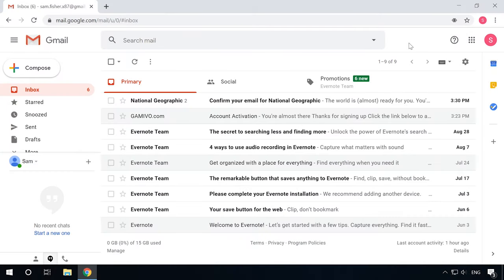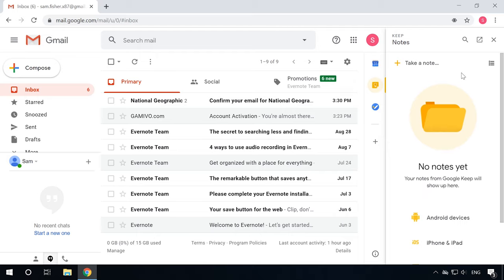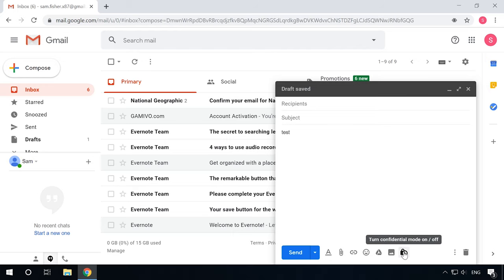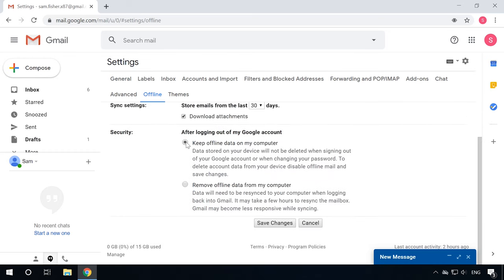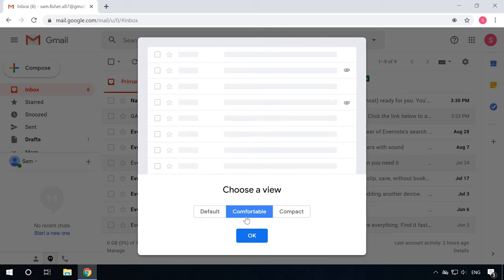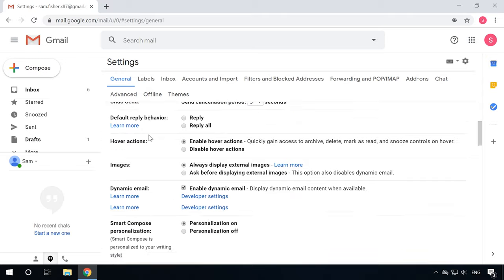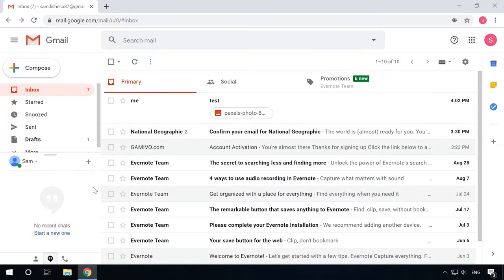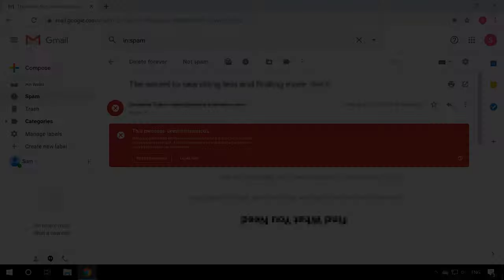📧 Top Gmail Features 🔝 Self Destruct Emails, Offline Mode, Nudges, Unsubscribe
👍In this video, I’ll show you my top 10 list of new Gmail features. If you use Gmail for all your email connections, this video will certainly get you interested, because I am going to tell you about the new opportunities brought by this email service.
In fact, they have been added in late March this year. So, let’s find out the new useful features we can enjoy now.

Content:
0:00 - Intro
1:02 - Google sidebar.
2:38 - Send and receive emails in the Confidential mode (self-destructing emails).
4:21 - Gmail Offline.
5:49 - Inline Action Buttons.
6:53 - Display density.
7:40 - Nudges.
8:55 - Clickable attachments within Gmail.
9:35 - Important mail notifications.
10:07 - Easy unsubscribe
11:05 - Spam warnings.

Accidental deleting of files, formatting the hard disk, a virus attack, an operating system failure or file system failure — these are only a few problems that can be solved with programs by Hetman Software

How to Restore Access to Gmail, Yahoo, AOL, ICloud, Outlook Mailbox without a Login and Password

How to Restore .pst and .ost Data Files in Outlook?

How to Restore Deleted Facebook Messages?

That’s all for today! I hope you find this video useful. Leave comments to ask questions and share your opinion. Good luck.